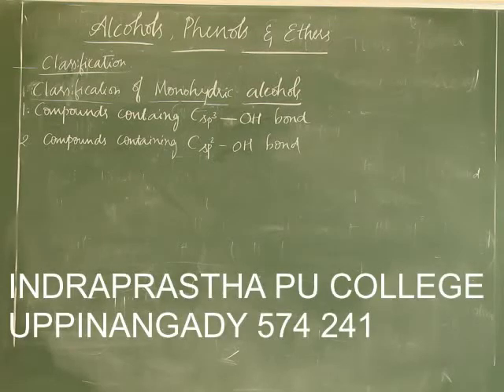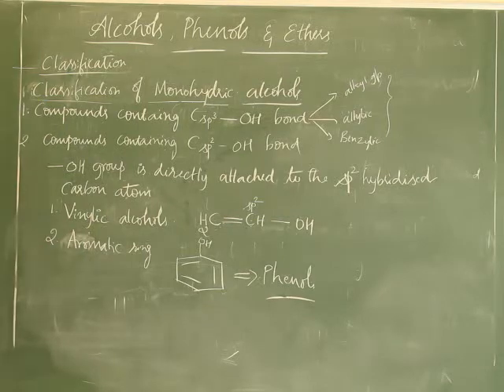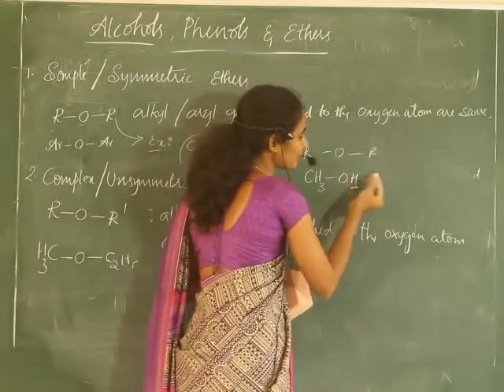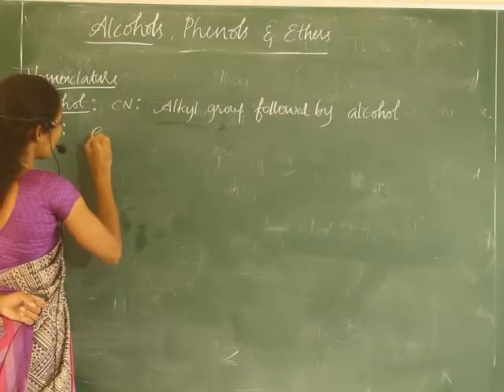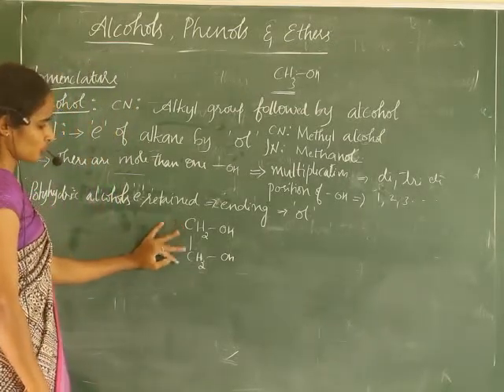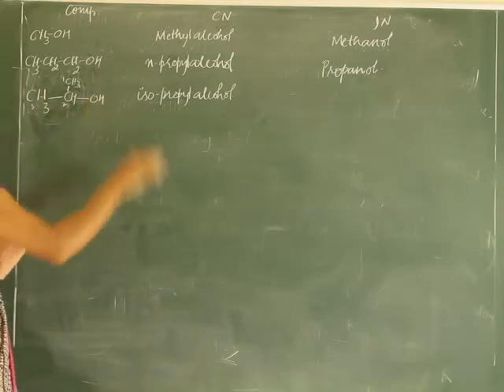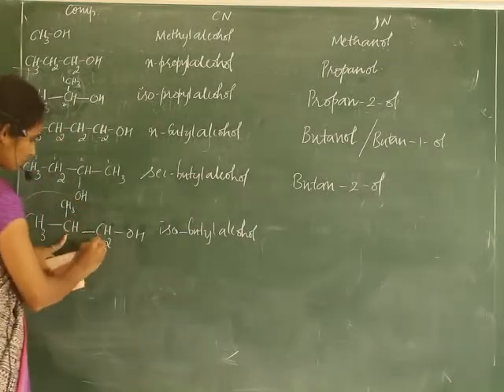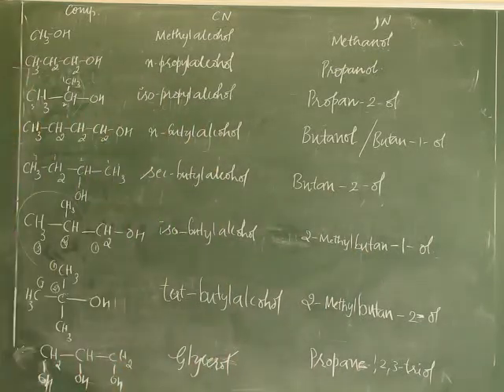Chemistry II Year | Alcohol, Phenol & Ether | Part 23